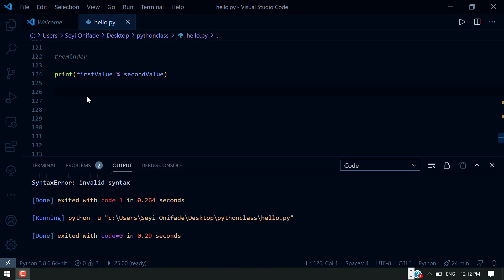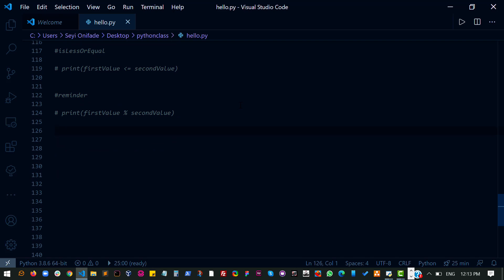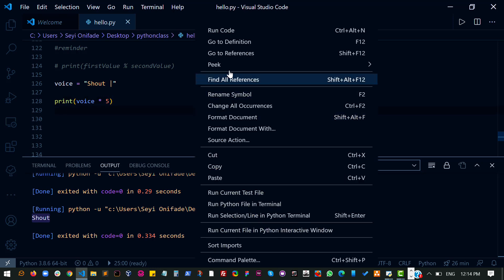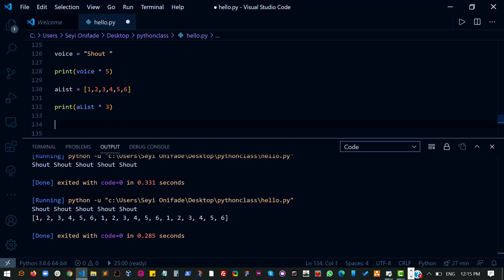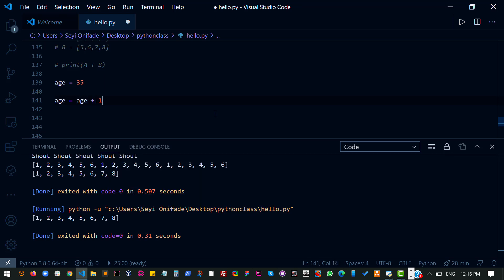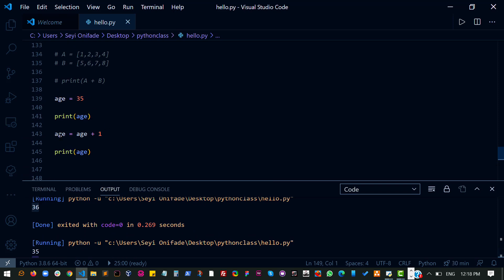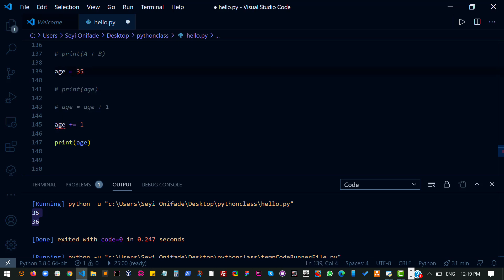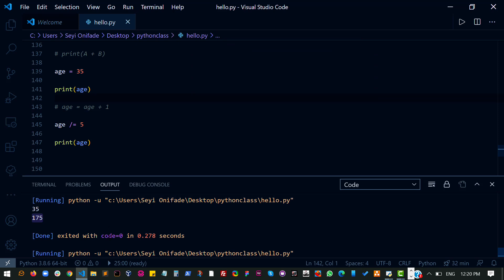Python - 14 Operations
This video delves into operator operations in Python, demonstrating how to use operators with both strings and numbers. Various operators, including arithmetic, repetition, and concatenation are covered. For strings, the video showcases how to repeat strings using the multiplication operator (*) and concatenate strings using the addition operator (+). With numbers, the video explores arithmetic operations (addition, subtraction, multiplication, and division) using the standard operators (+, -, *, /).

Key Takeaways:
- Operators can be used to perform operations on both strings and numbers.
- The multiplication operator (*) can be used to repeat strings.
- The addition operator (+) can be used to concatenate strings.
- The standard arithmetic operators (+, -, *, /) can be used to perform calculations on numbers.